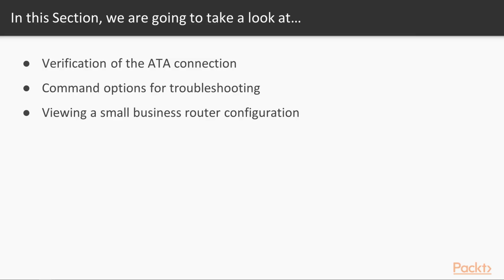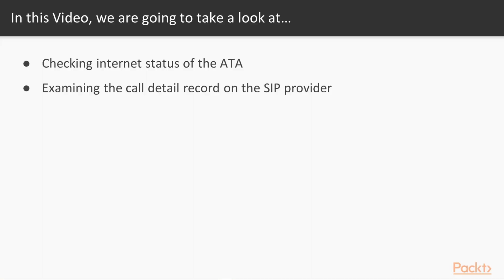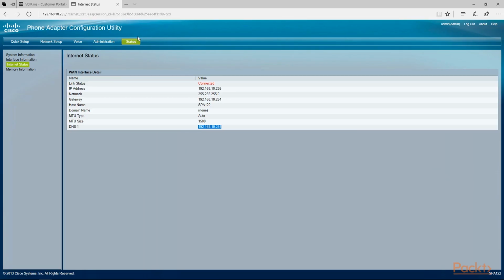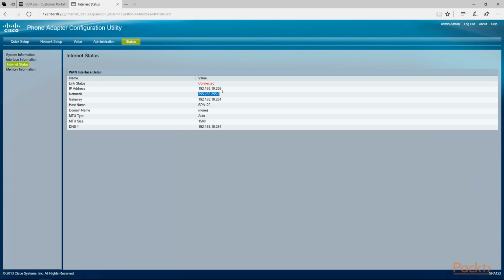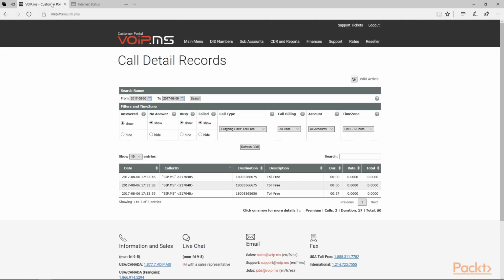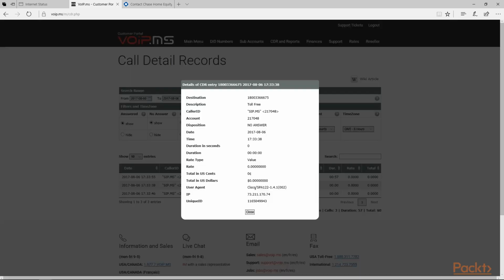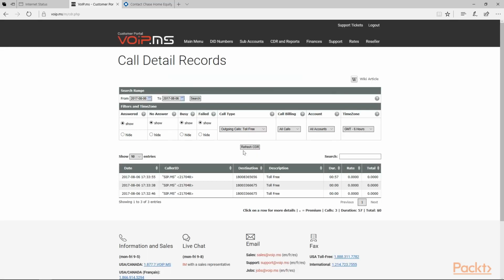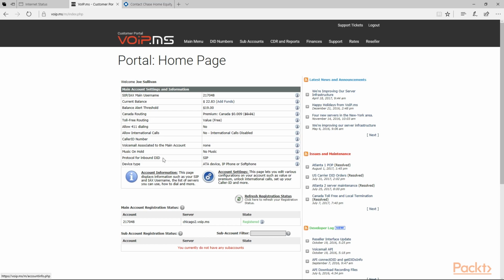Cisco Voice Soln for Small Business–ATA: Hello Who's This?Make Call Over Your Netwrk| packtpub.com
In this video, we examine our chosen SIP provider to view Call Detail Records (CDR’s). We gain insight into calls to and from our organization. We examine billing costs for various selected numbers.

• Check that the ATA has internet connectivity
• Examine the CDR on the SIP provider for select calls
• Dive into each call made to examine the call record